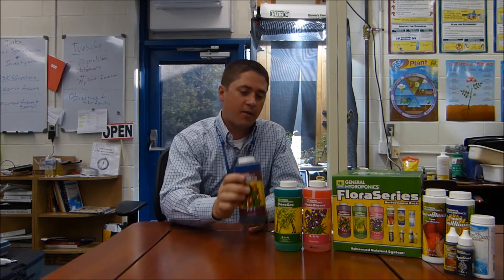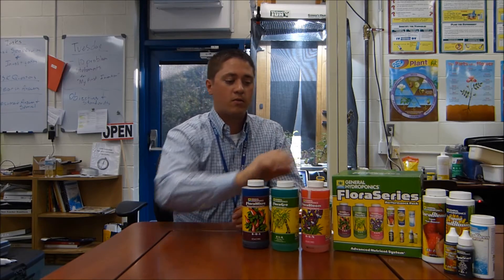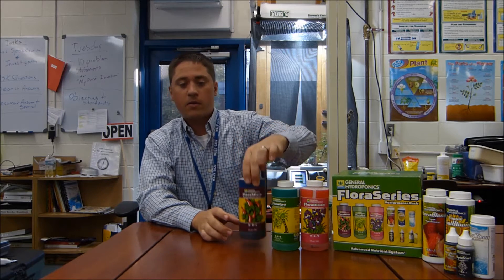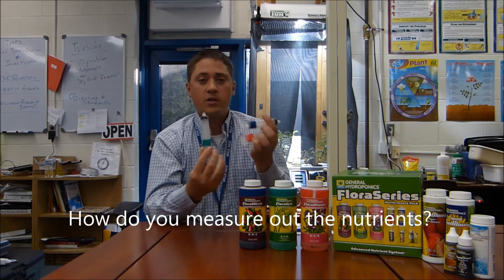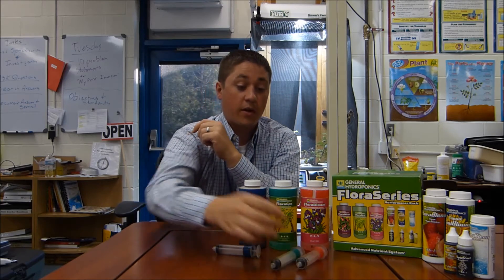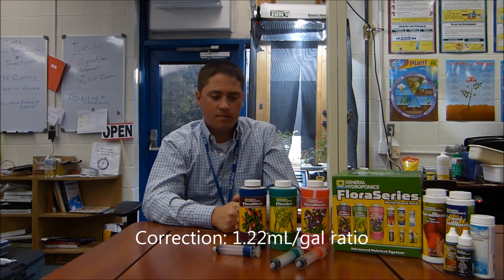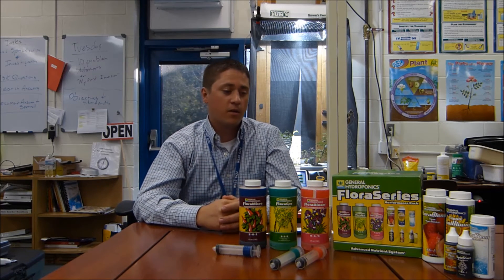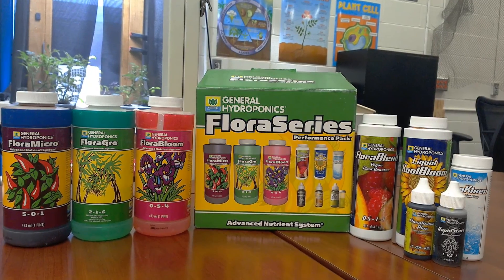FloraSeries nutrients Review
This is a great system to use in the classroom. The ratios and amounts on the box are way too high. I stick with a 1-1-1 ratio of 1.22ml/gal of each solution and increase slowly as the plant gets bigger.

I would also order from Hydro-ponics.com because they will help you work out your custom feeding schedule and troubleshoot with you!